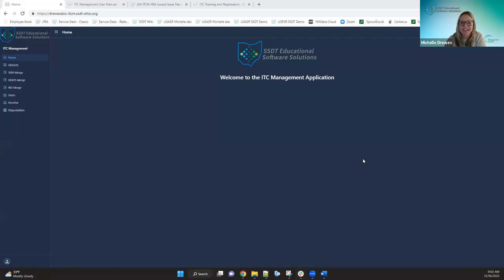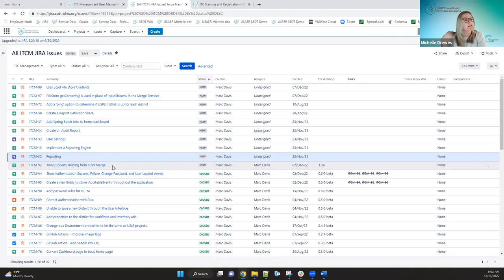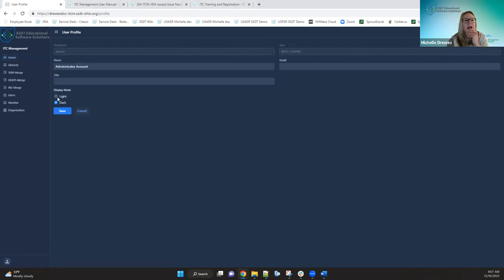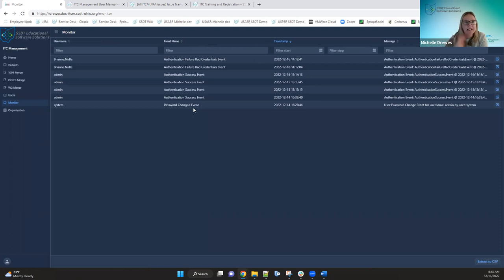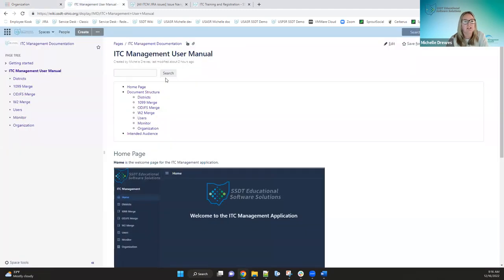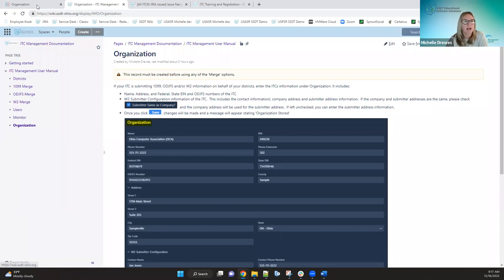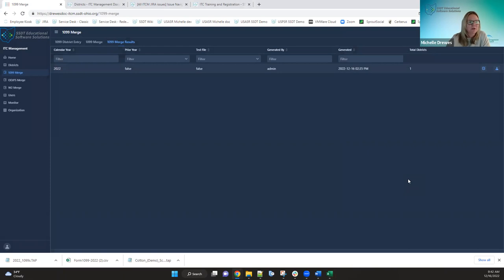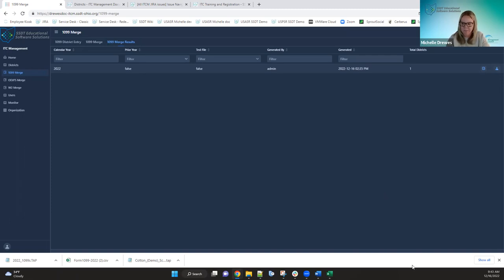ITC Management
Overview of the options within the new ITC Management application.